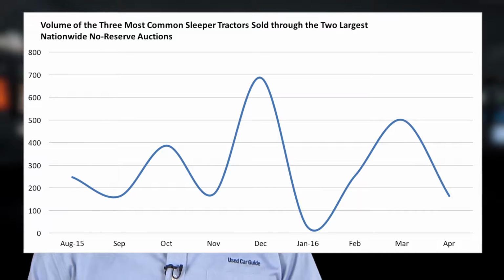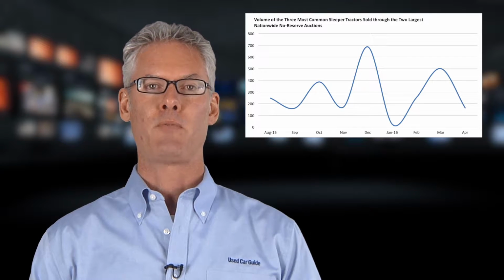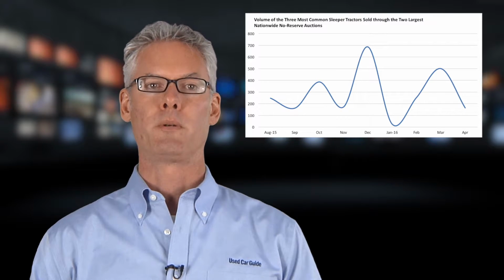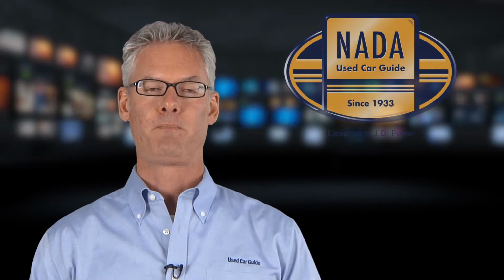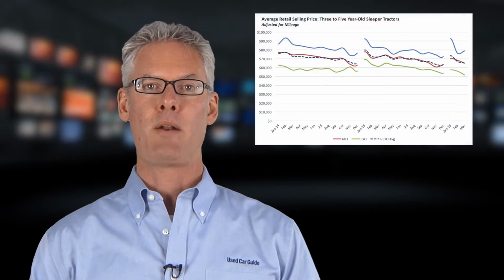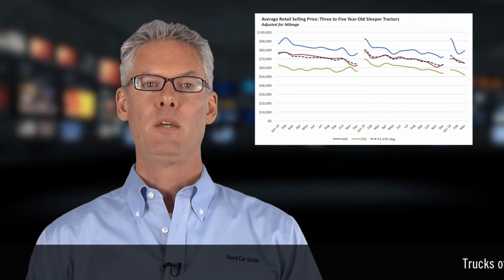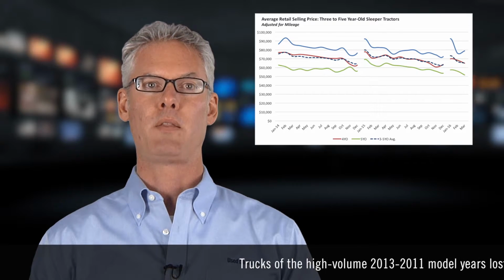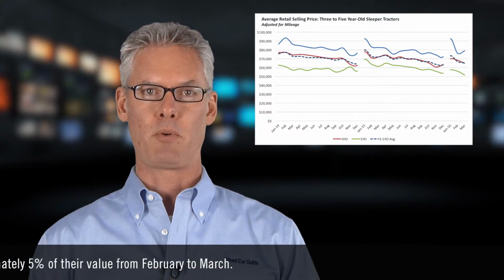May 2016 Used Commercial Truck Market Update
Chris Visser, senior analyst at NADA Used Car Guide, takes you through how the used commercial truck market performed the past month.